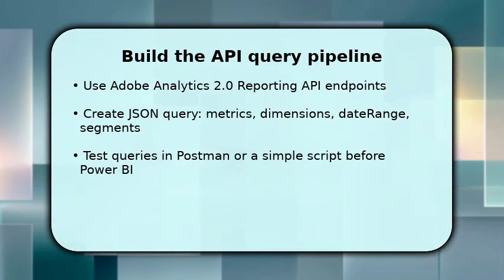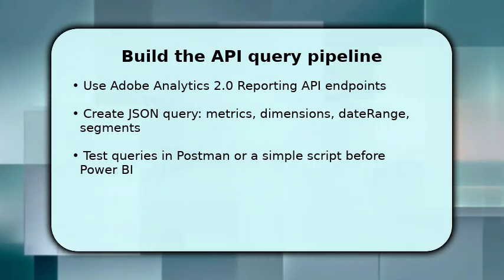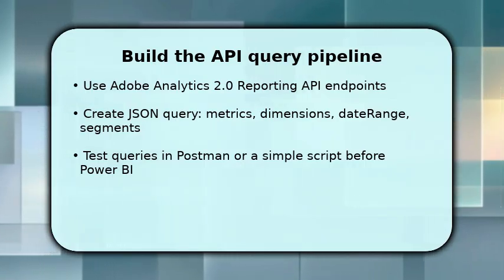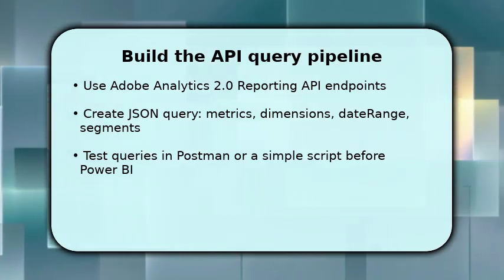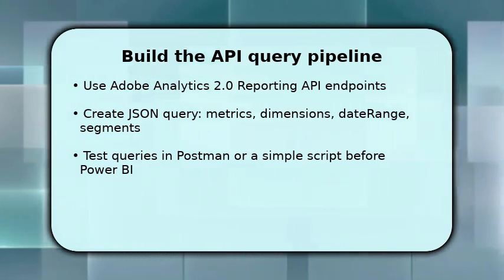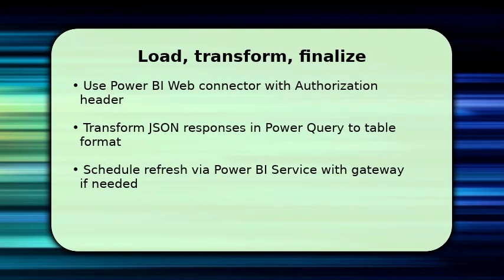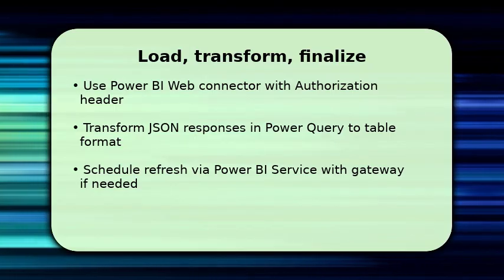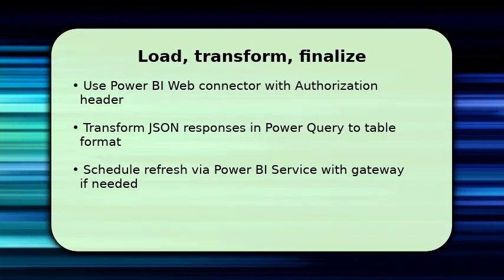How to Connect Adobe Analytics to Power Bi (full Guide)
Dive into the comprehensive guide on integrating Adobe Analytics data directly with Power BI for enhanced business intelligence. Learn step-bythy methods to connect these powerful tools, visualize your analytics in rich reports and dashboards within Microsoft's platform.